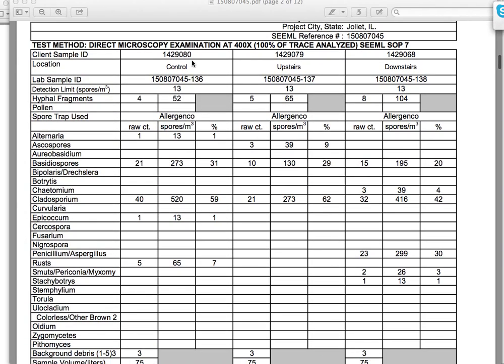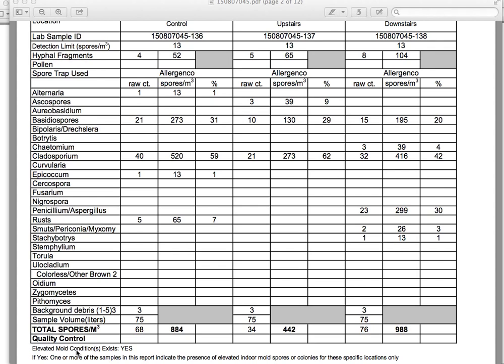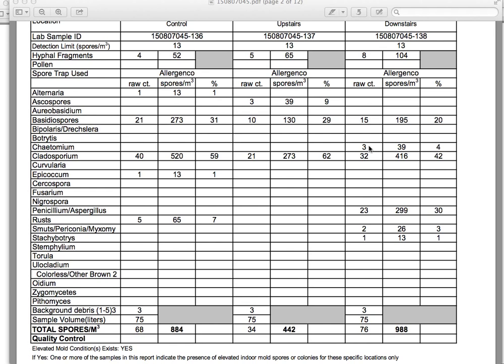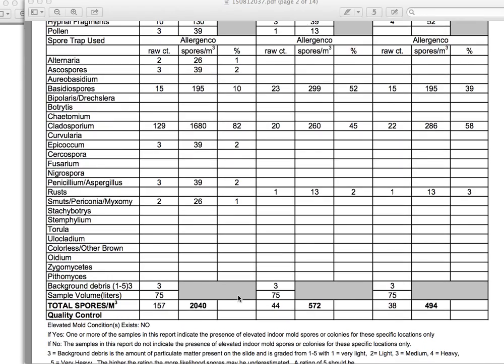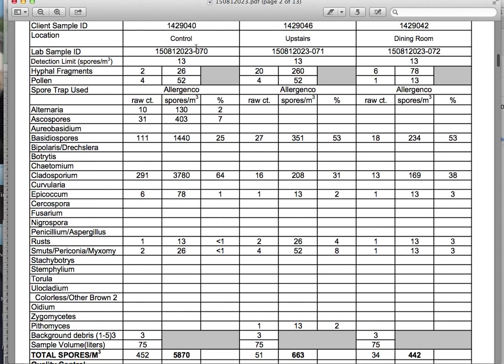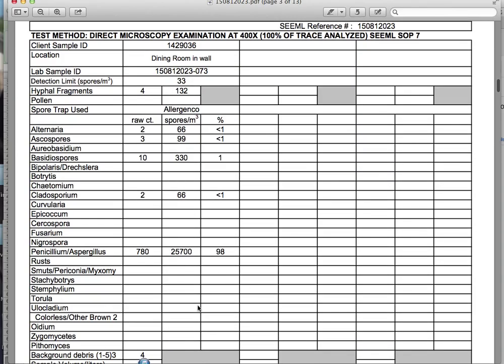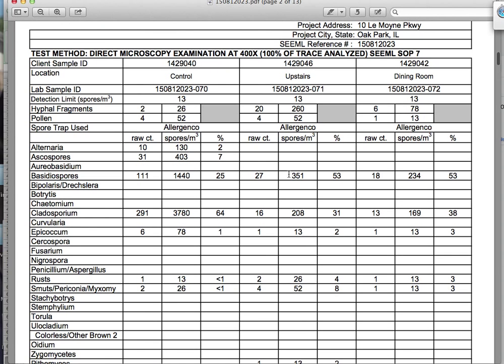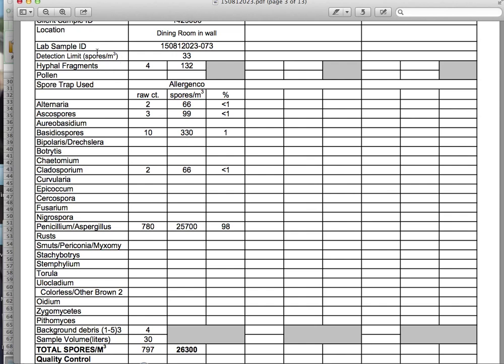Reading Lab Results